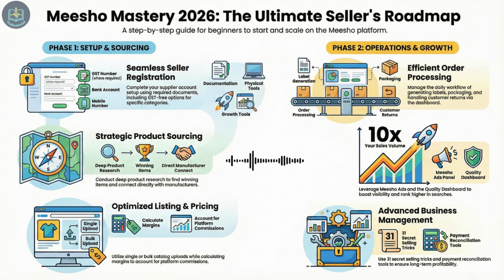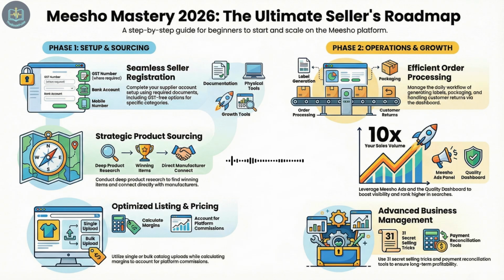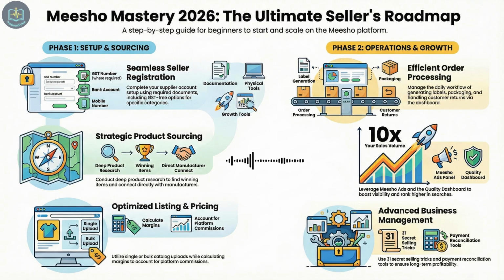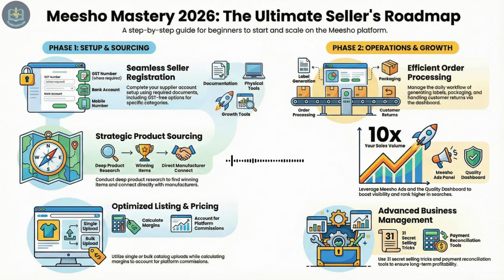Meesho Selling Full Course 2026: Start a Zero-Investment Business from Scratch!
🚀 About THEBOOKPULSE

Want to launch a successful e-commerce business without paying platform commissions or heavy upfront investment? In this complete Meesho Course 2026, we break down everything you need to know about registering as a supplier, uploading high-converting listings, and scaling your sales across Tier-2 and Tier-3 Indian cities!Meesho offers sellers zero commission fees and direct access to over 150+ million customers. We walk you step-by-step through setting up your supplier account with GST and bank details, creating optimized single and bulk product catalogs, calculating profit margins (including volumetric weight and shipping rates), and using Meesho Product Boost Ads. Learn how to manage orders, tackle return-to-origin (RTO) losses, and improve your account quality score to get maximum platform exposure.  What you will learn in this course:Supplier Onboarding: Complete registration, GST setup, bank verification, and profile approval  Product Sourcing & Research: Identifying high-demand, low-return products in apparel, home, and utility categoriesListing & SEO Optimization: Crafting titles, descriptions, and size charts that drive organic visibility  Order Fulfillment & Logistics: Order processing, label printing, courier handovers, and return management  Ad Campaigns & Growth Hacks: Running CPC ads, managing quality metrics, and participating in sale events  👉 Subscribe to the channel for weekly breakdowns on marketplace strategies, e-commerce operations, product sourcing, and online business growth!

We help you master your life through the power of books. Our mission is to pulse-check the world's best literature and give you the "heartbeat" of every chapter so you can grow faster.

# PersonalFinance
Financial Planning
Wealth Building